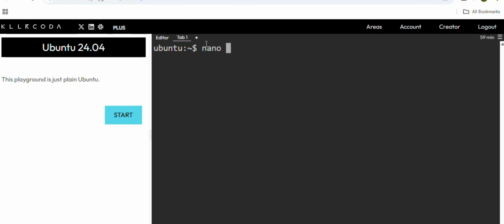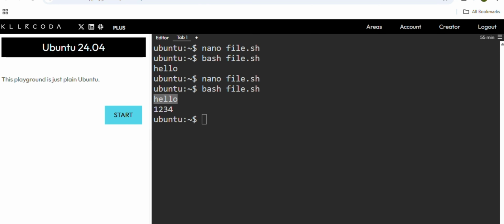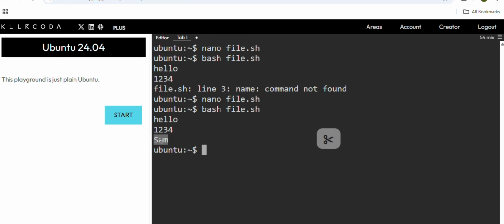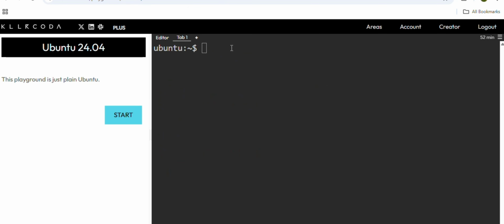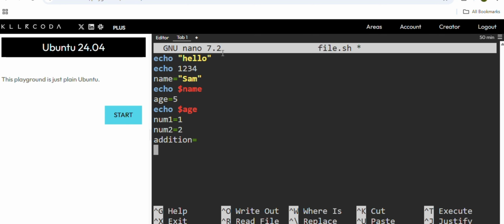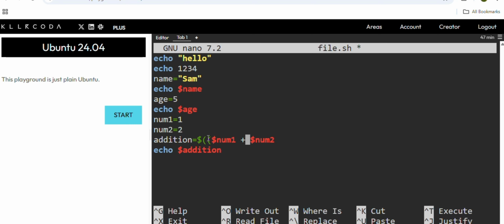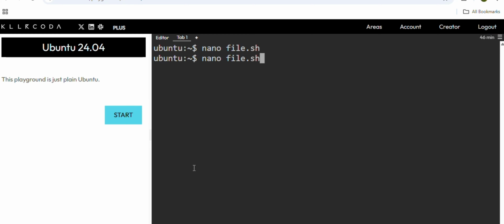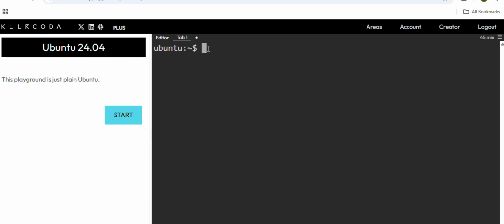Devops Basic to advance course | Day 9 | Bash Scripting part-1